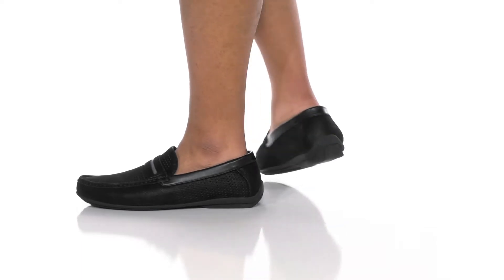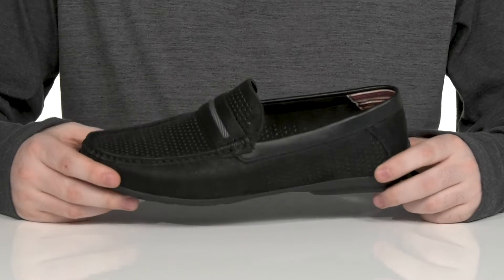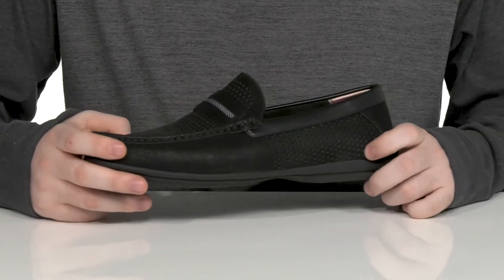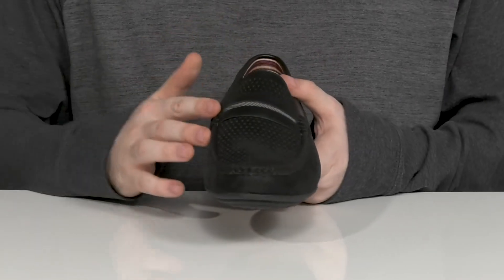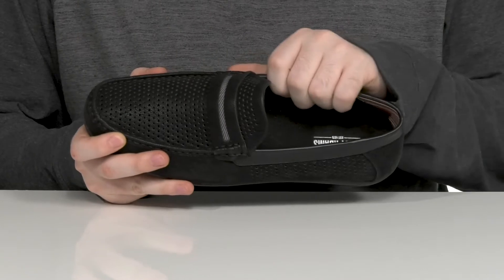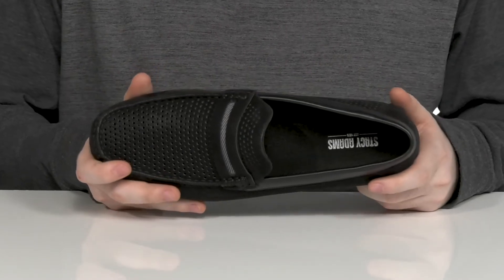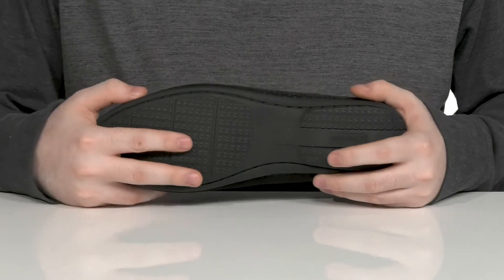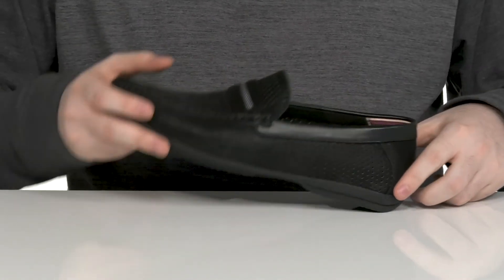Stacy Adams Corby Slip-On Loafer SKU: 9678252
Versatile and comfortable, the Stacy Adams&trade; Corby Slip-On Loafers are something that you would love to wear with anything anytime.
Man-made upper.
Leather lining.
Fully cushioned leather insole.
Perforations on the vamp and the sidewall.
Man-made outsole.
Imported.
Measurements:Weight: 10 oz.